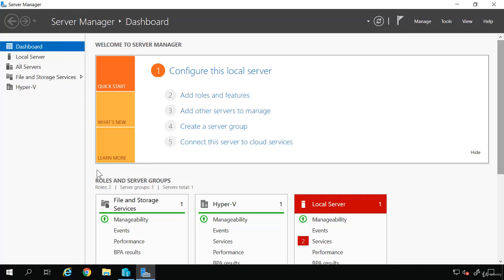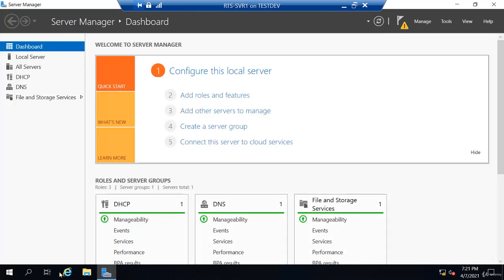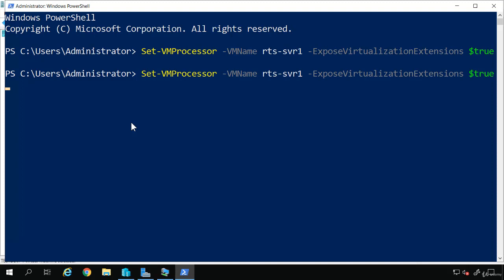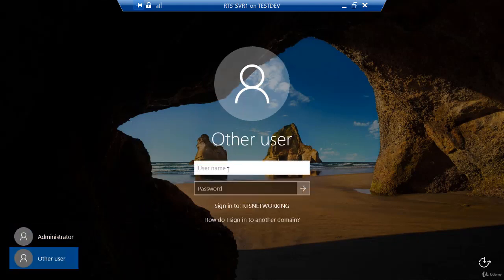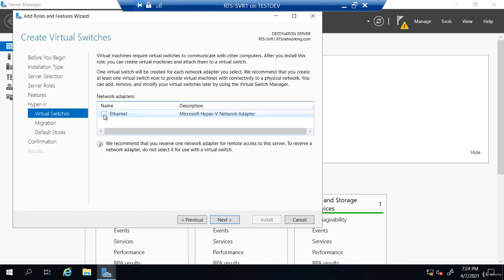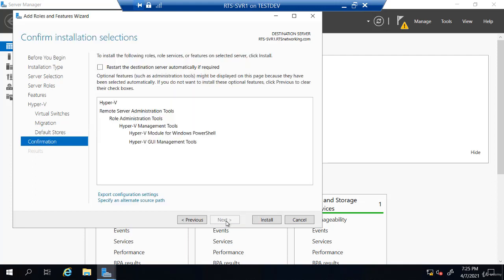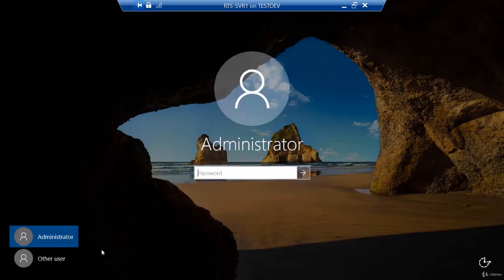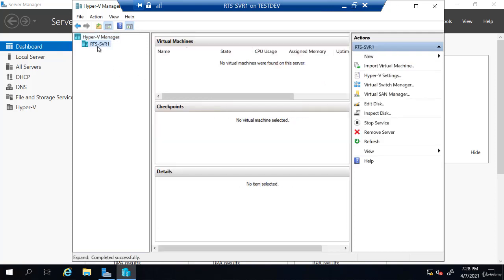How to Implement Nested Virtualization Hyper-V for Maximum Efficiency